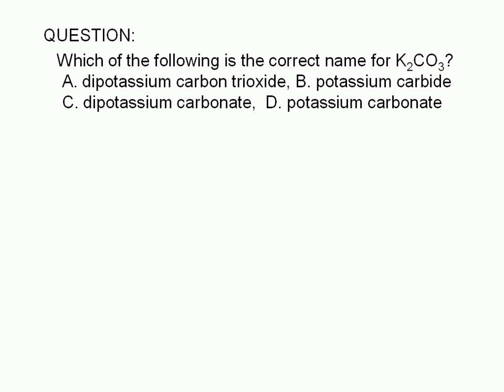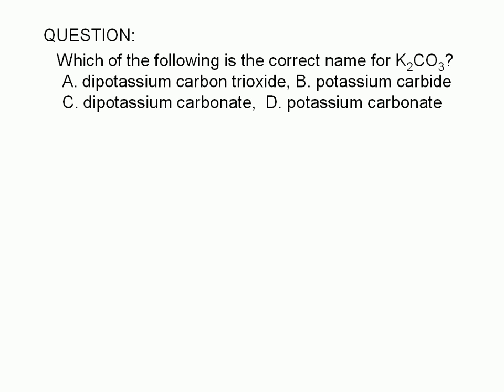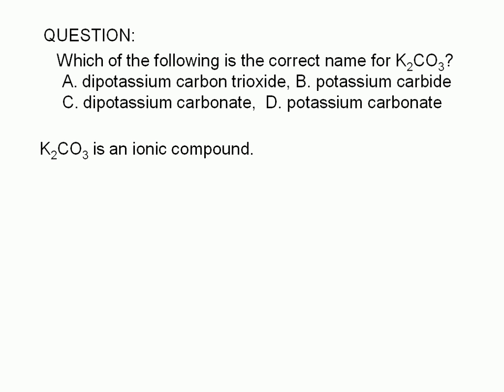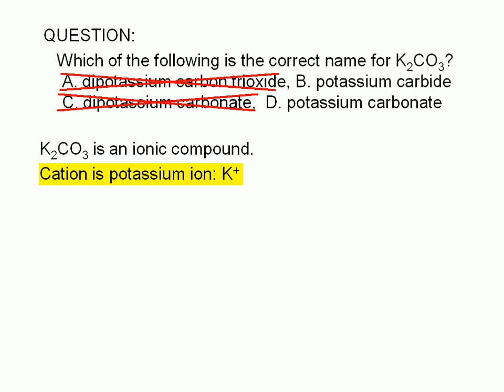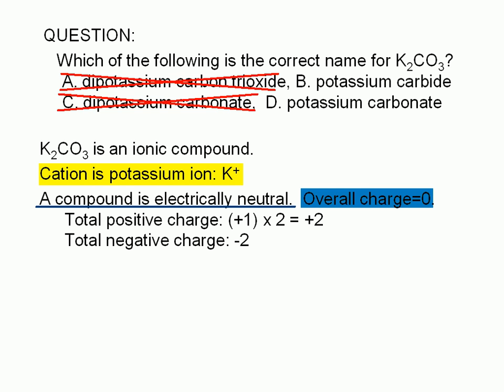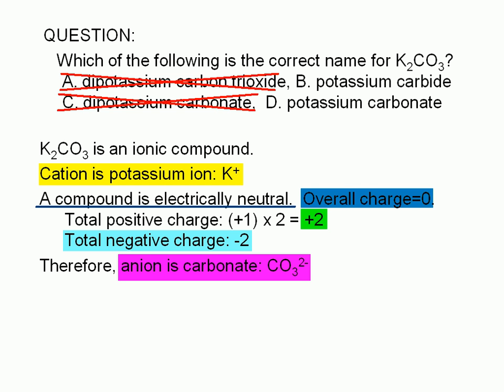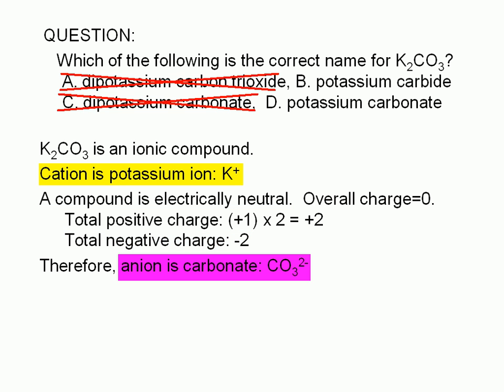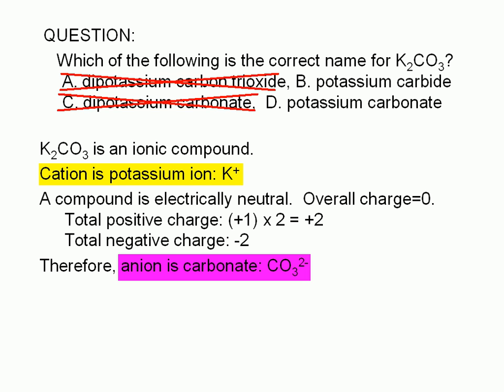1-27-5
QUESTION:
Which of the following is the correct name for K2CO3?
A. dipotassium carbon trioxide,
B. potassium carbide
C. dipotassium carbonate,
D. potassium carbonate